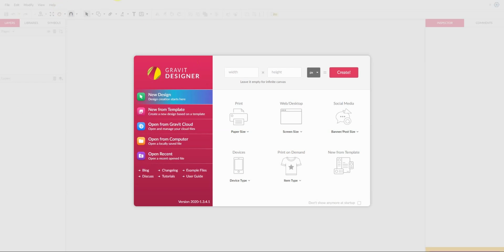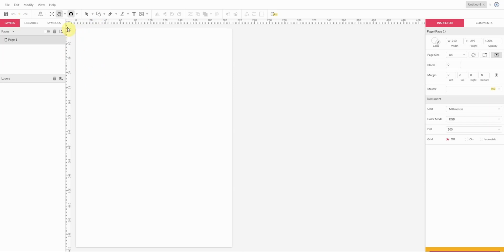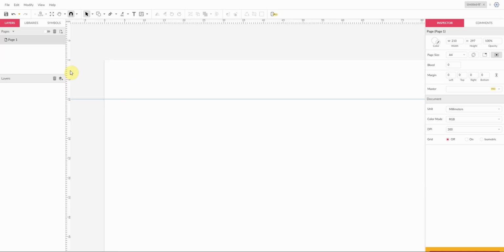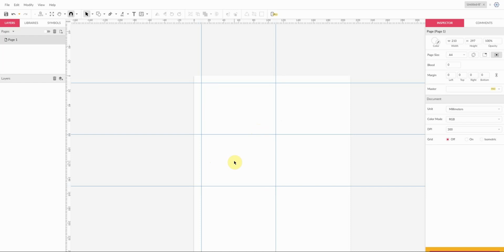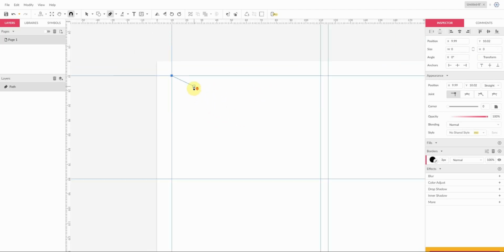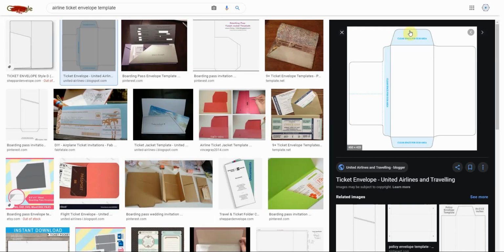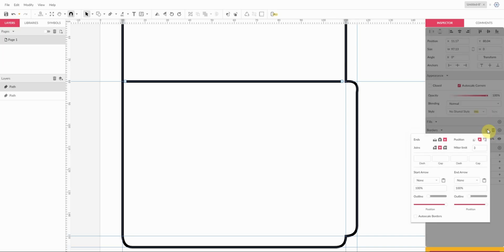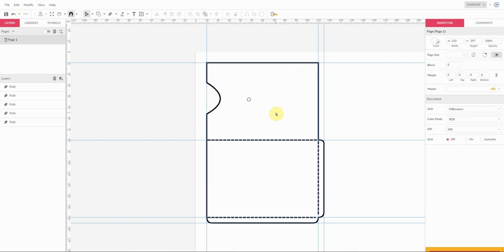Gravit.io Designer Tutorial 3 - How to create a NET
Learn how to use the grid and ruler guides in Gravit.io to create your own product net